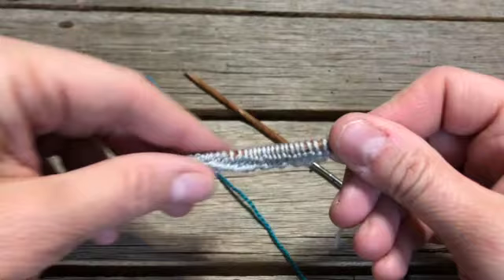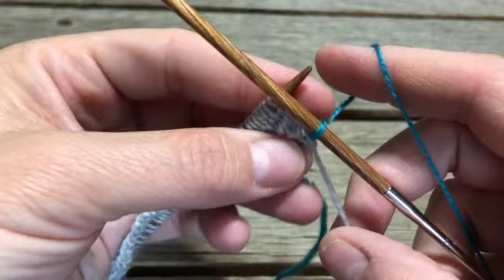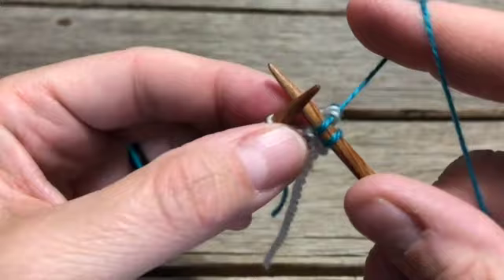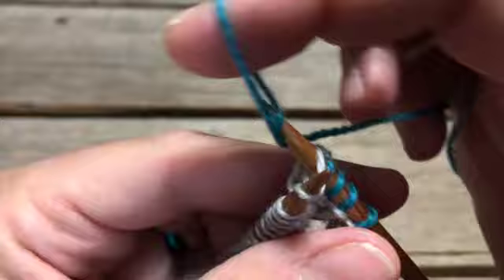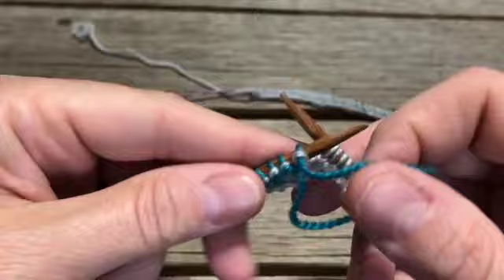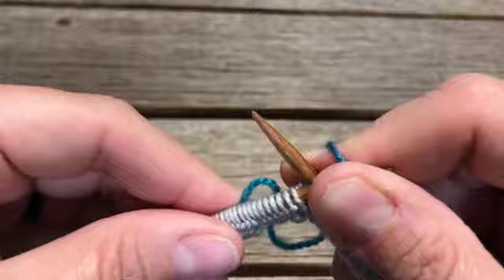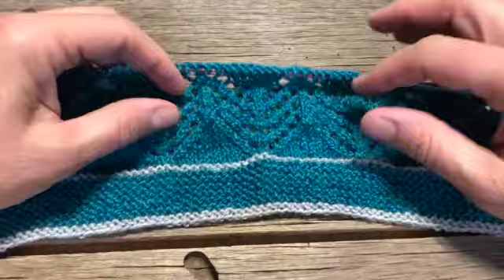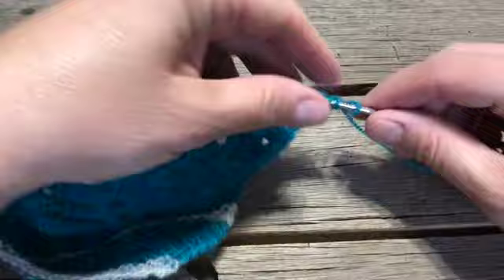Inara Wrap KAL Part 1 - Cast on!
Cast on your Inara Wrap! Get tips about dealing with all those ends and a couple of notes about the pattern.

I'm using 4 mm circular needles with a 24" cable

Counter Ring

JOIN ME:
Purl Together Facebook group: